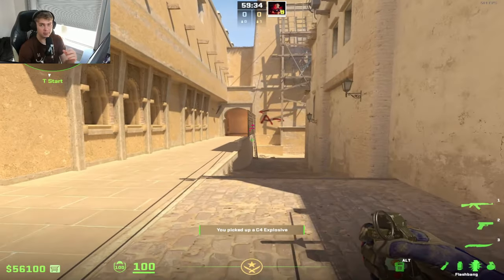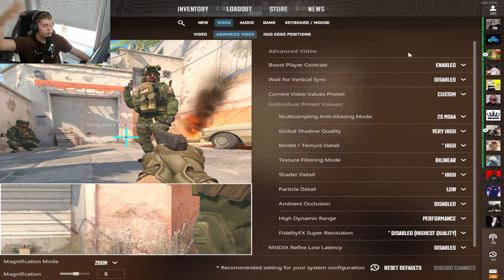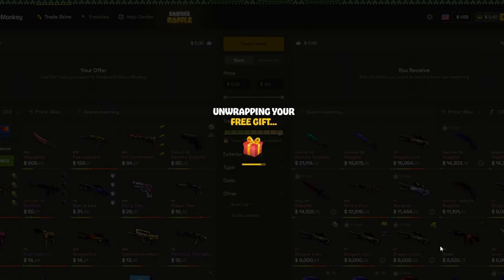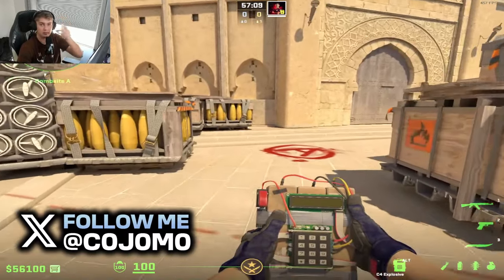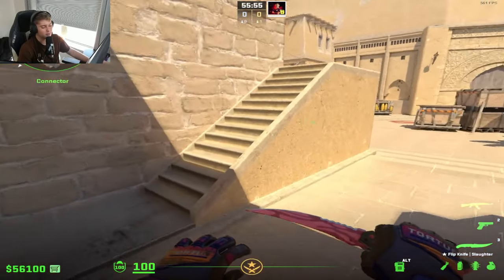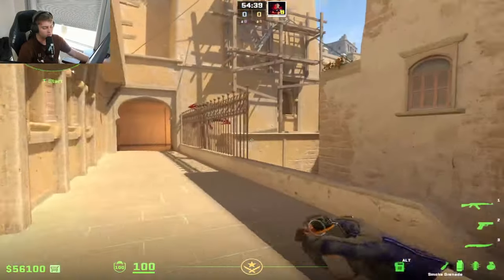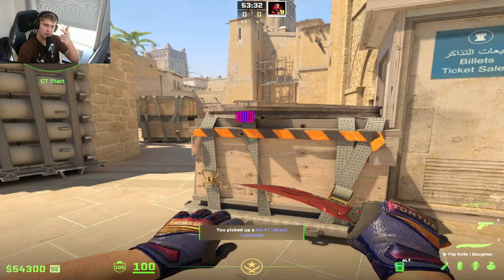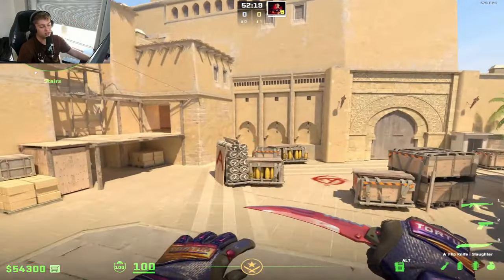5 Tips to INSTANTLY Improve in CS2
Learn how to improve instantly in CS2!

My crosshair: CSGO-2dEu6-xMGE3-AVM48-BJQKm-uQzfF